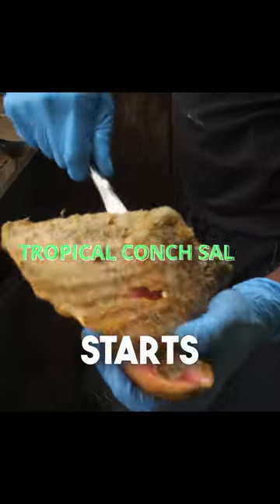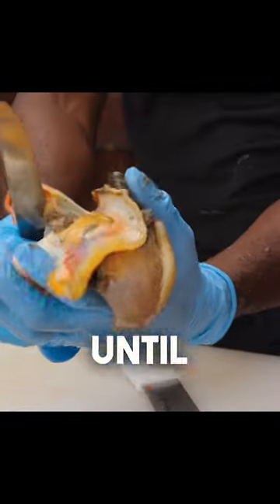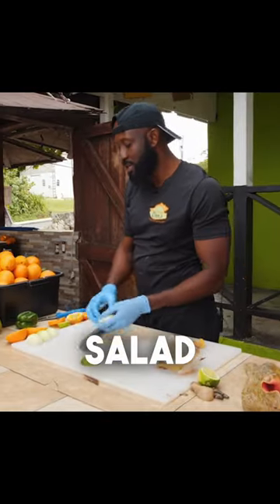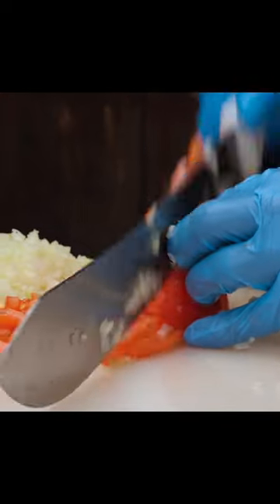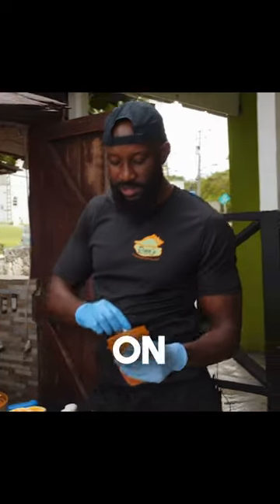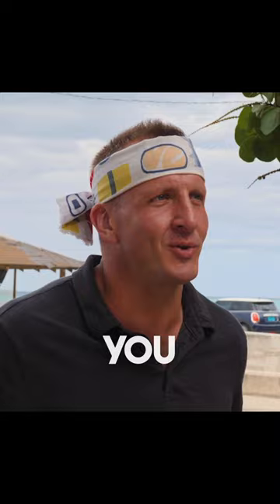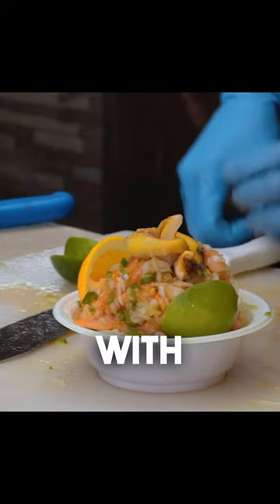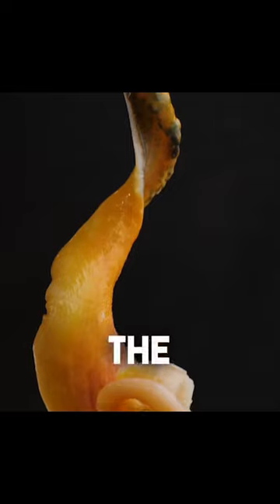Most Addictive Dish in The Bahamas!